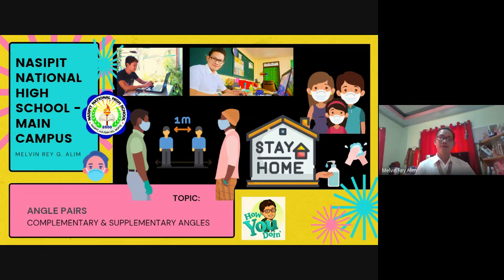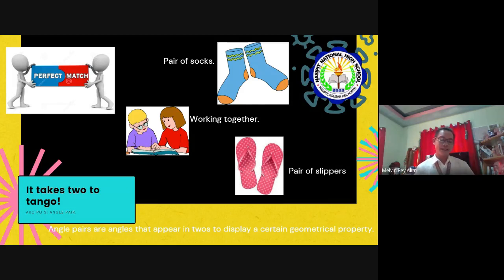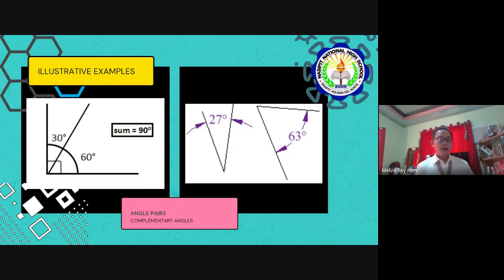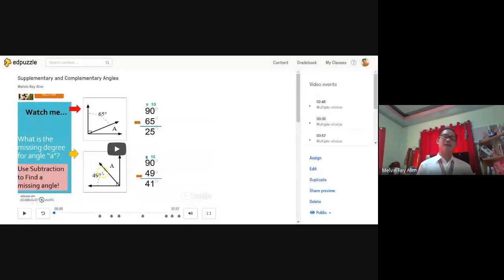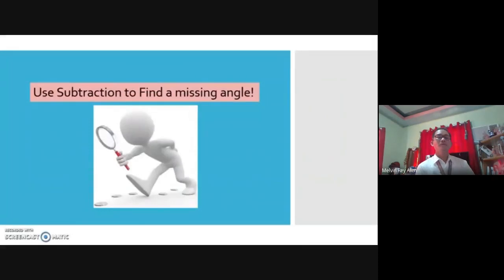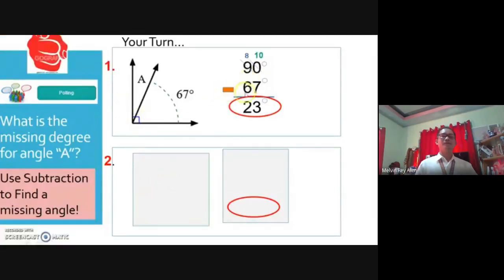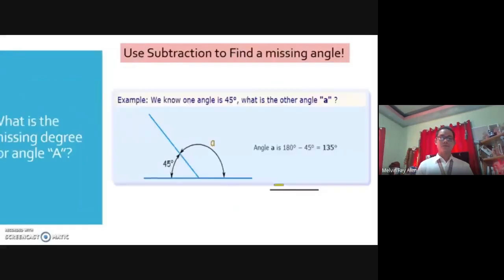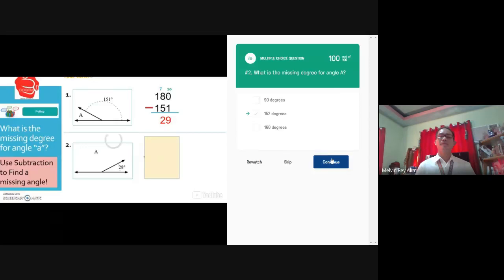Classroom Observation in Mathematics VII Q3 I New Normal I S.Y. 2020-2021 + COT Inside!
MELVIN REY GALLEPOSO ALIM
Nasipit National High School - Main Campus
Brgy. Ata-atahon, Nasipit, Agusan del Norte

SH: Lydie Gwen G. Oñate

CARING IS SHARING.